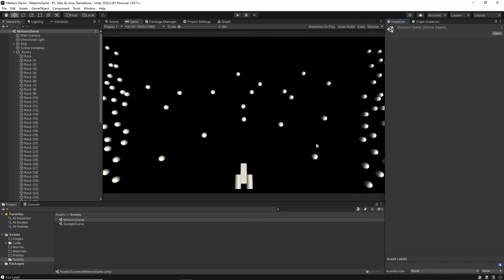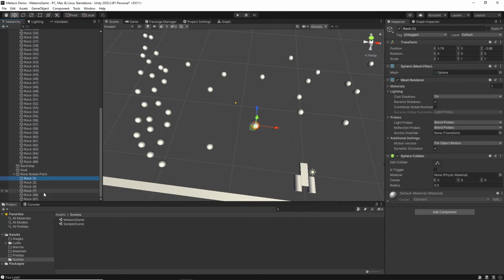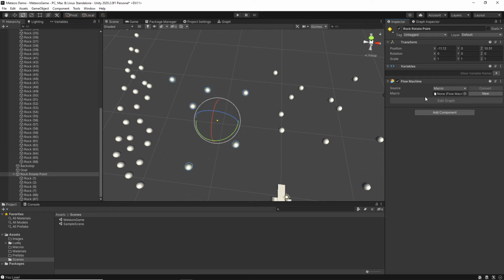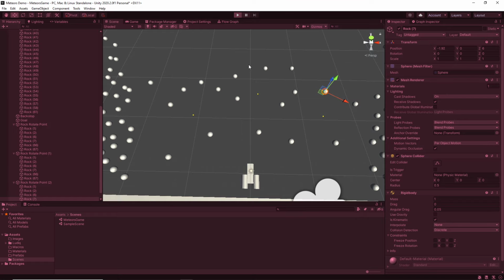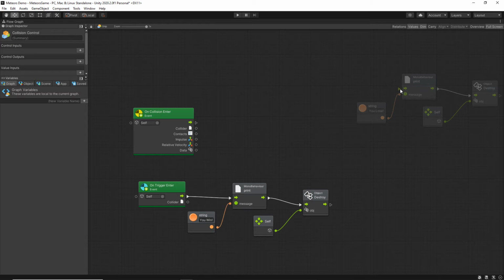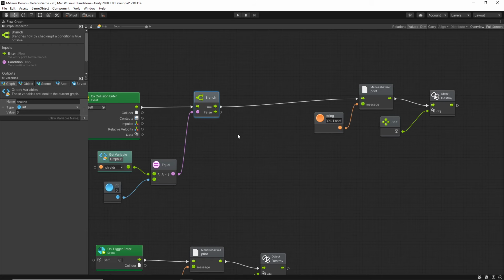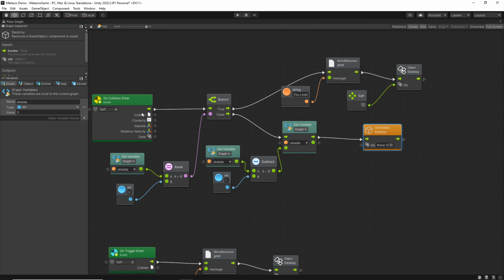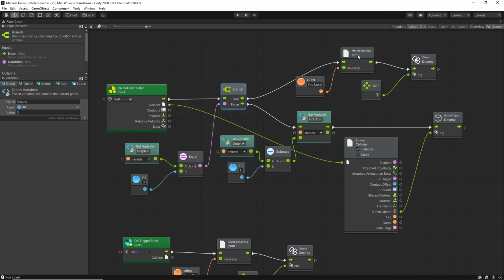Meteors Part 5 - Bonus Objectives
The Meteors tutorial is targeted towards first-time users of Unity.  At the end you will have a super-basic game and a whole lot more confidence in using Unity and Bolt.  In Part 5 we add some simple mechanics to make slightly more interesting.